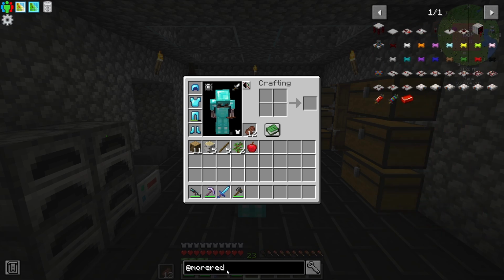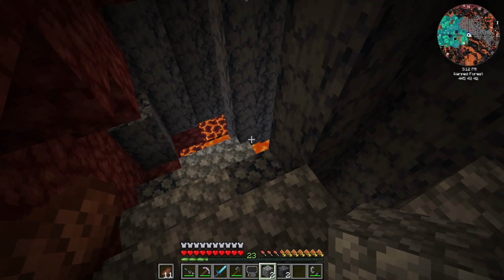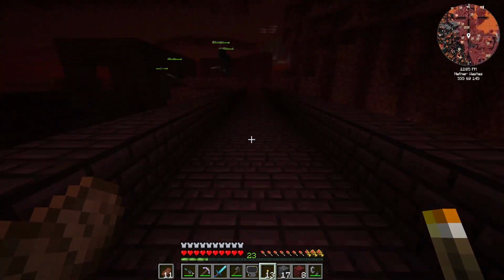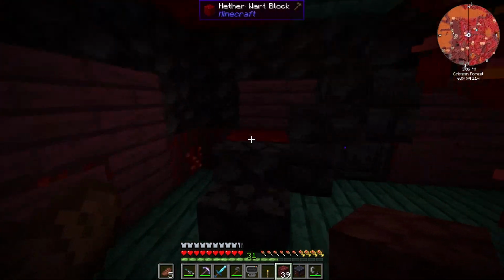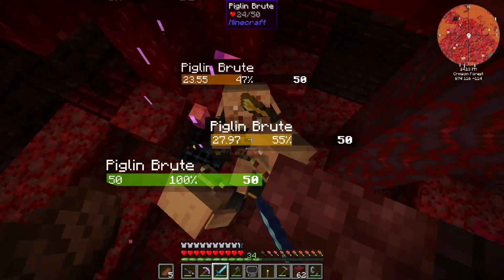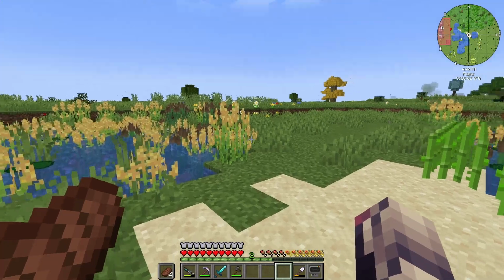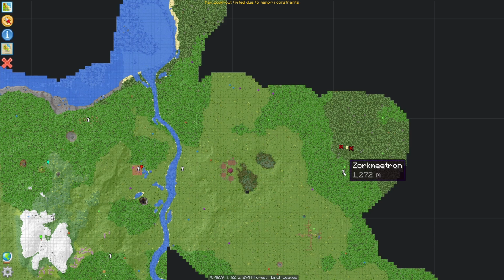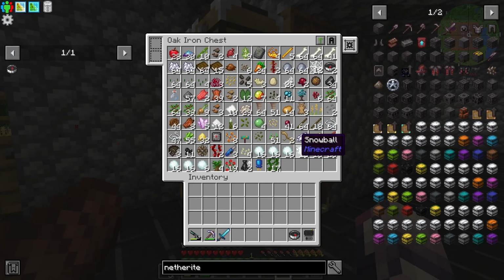Nether Exploration | Direwolf20 1.21 Ep 3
Shut jumps into exploring the Nether. He then moves on to getting the Structure Compass to easily find structures.

This pack is available on the FTB Launcher or Curseforge.